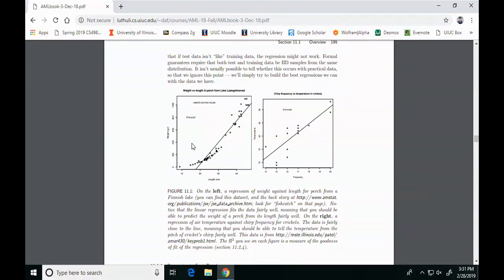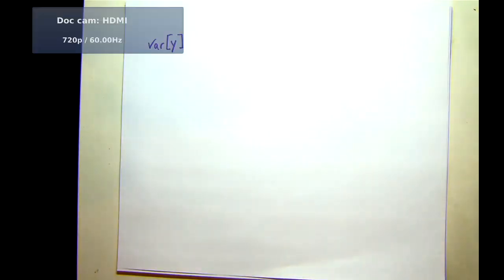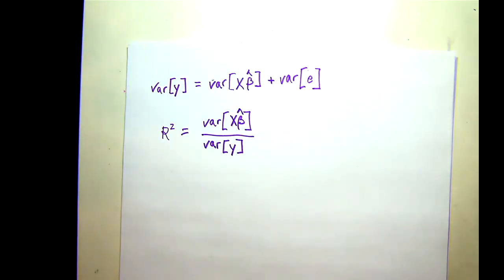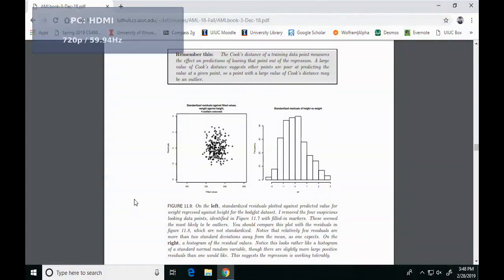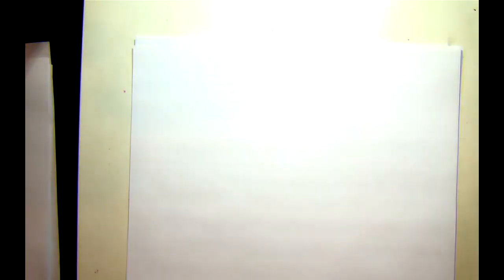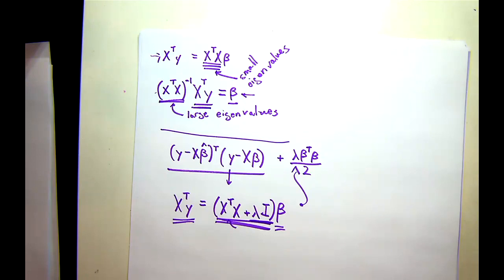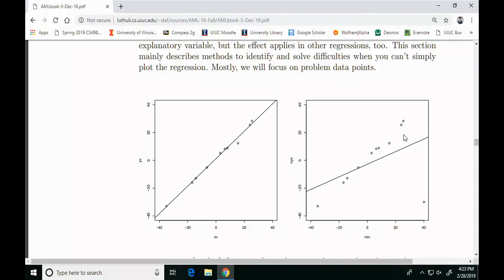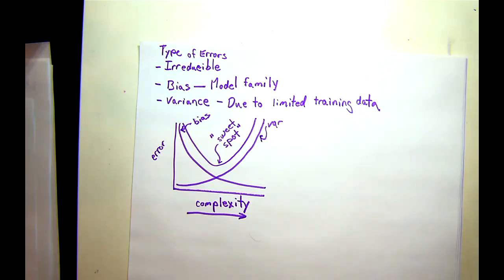Lecture 9 - Leverage, Cook's Distance, Standardized Residuals, Bias-Variance Tradeoff